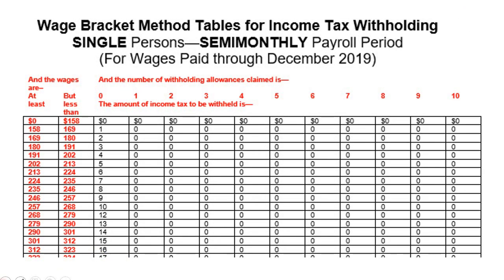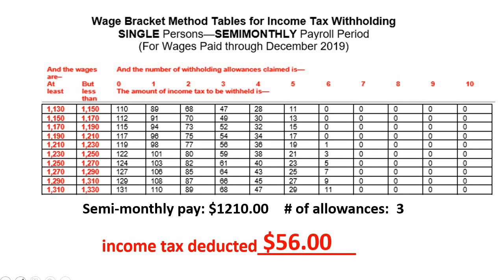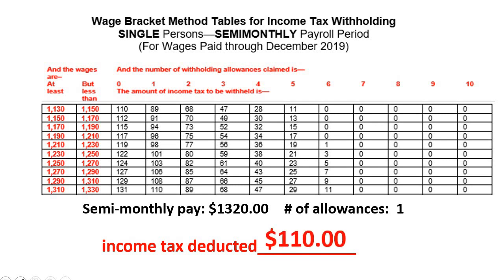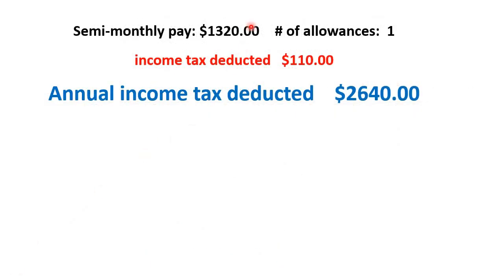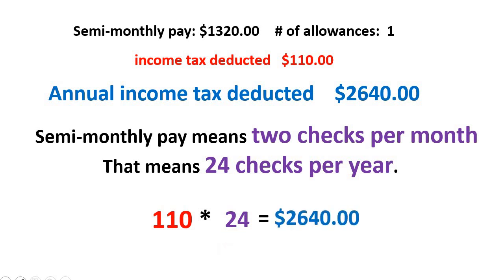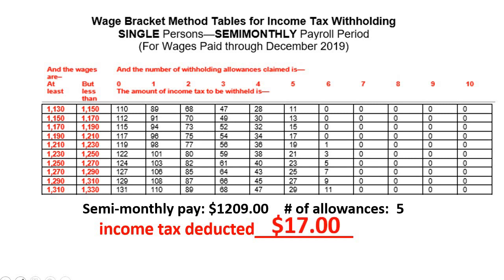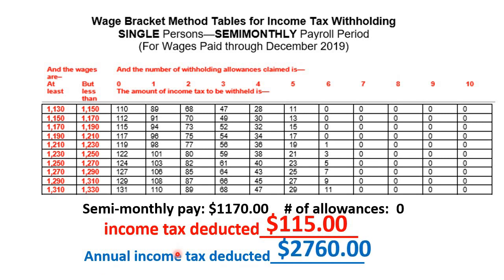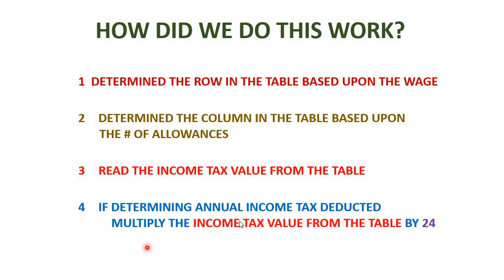7 USING THE SEMI-MONTHLY TAX TABLE PLAYPOSIT